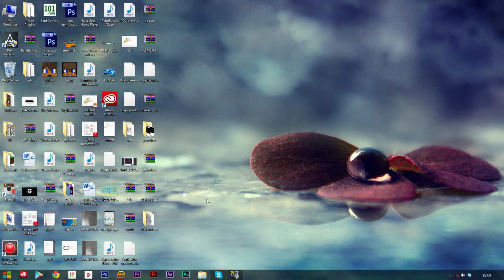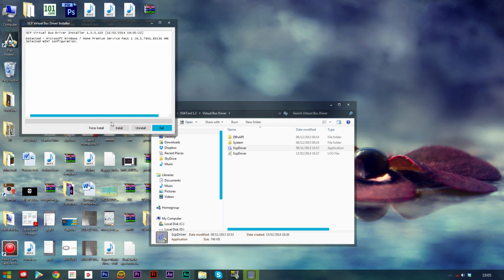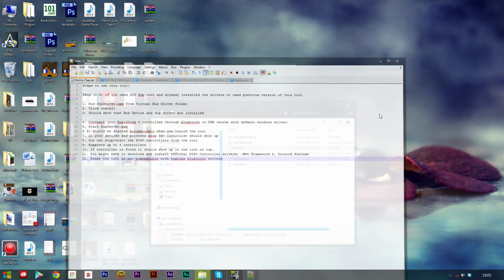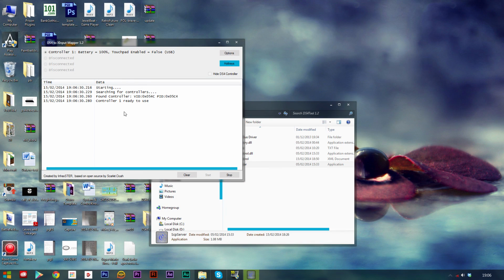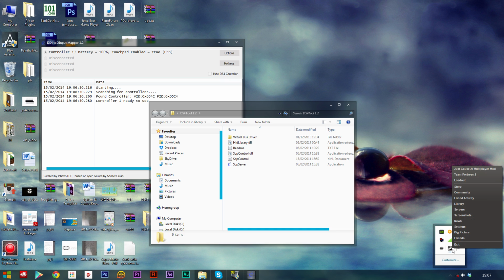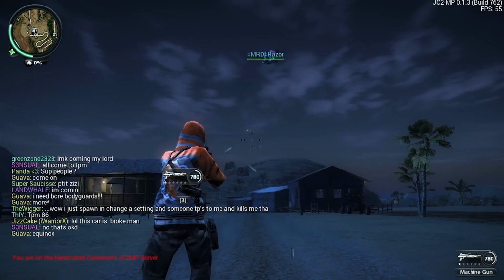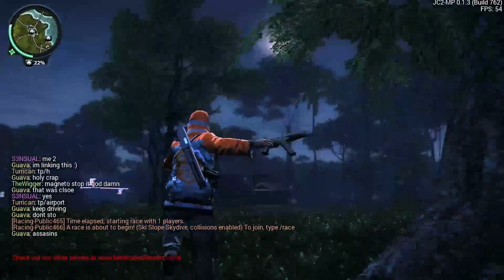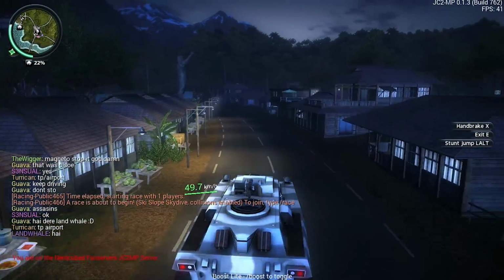HOW TO CONNECT PS4 CONTROLLER TO PC [FREE! NO SURVEY!]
Hey Everyone! Ever wondered how to control your computer with a Playstation controller? Well in this video you learn how to control your PC with a PS4 controller for free, and it also shows you how to use the touchpad on it to control the mouse, and the in-game controls for it.

Standing Here - Google Channel Tools
Thank you to Fullscreen Network for their help in making my channel more popular and their help providing analytics, as well as creation tools and tips.
I congratulate you, if you've read this far! :D
Thank you very much! If you ever have a question, just add a little ':-O' face at the end and I'll answer it before everyone else as a reward! :D

See ya next video,
Armytricks